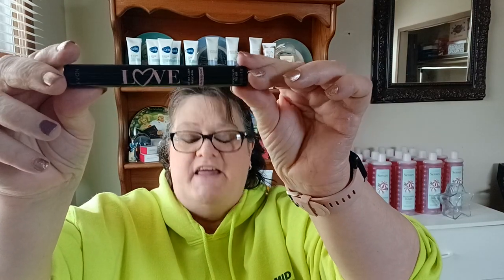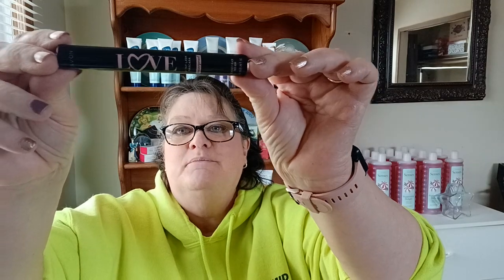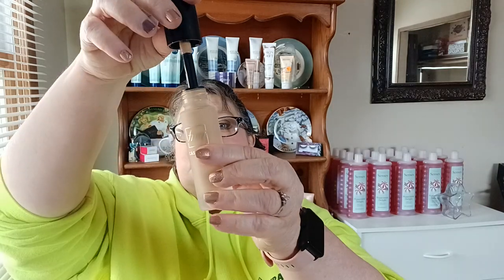What I got in my Campaign 6 order !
New Far Away Bali and other products I got in!

To shop my e-store.
shipping is FREE with orders $60+